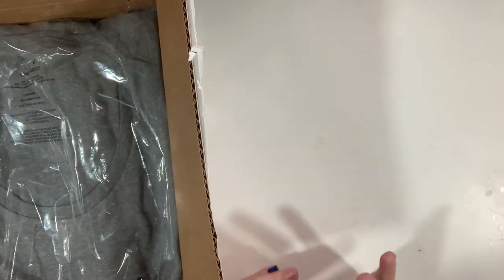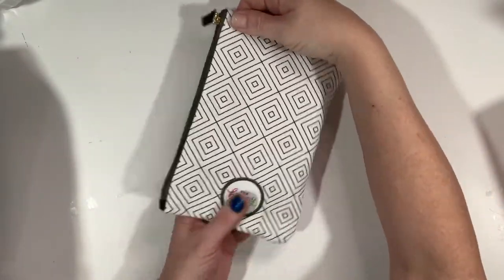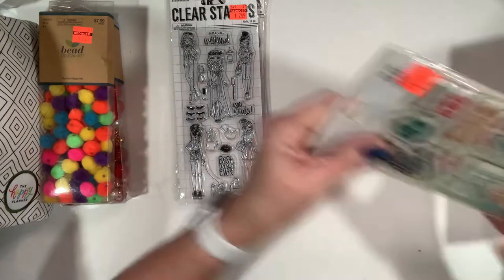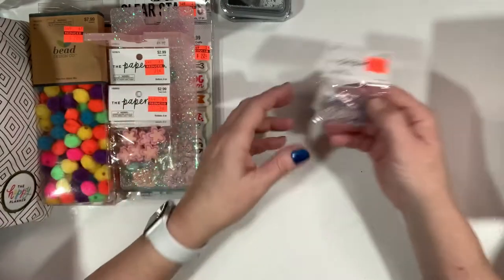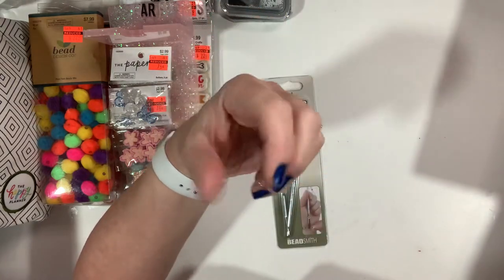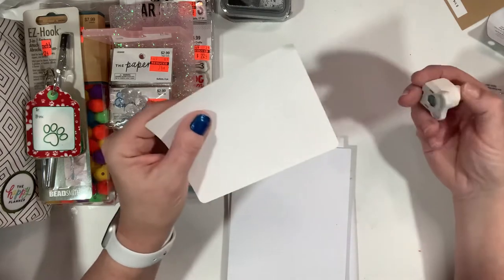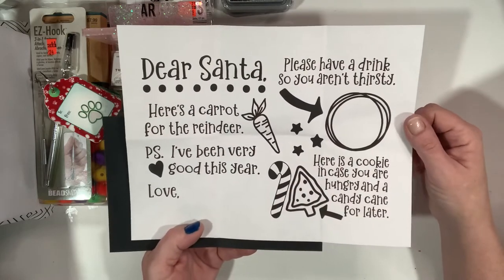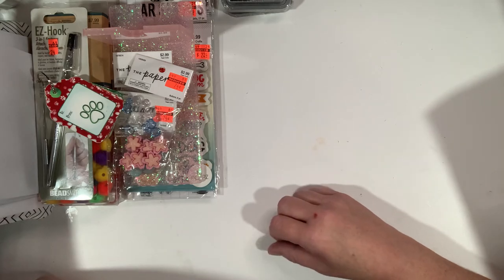A SWAP that went Wrong but still Lovely 🥰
Taras link

BBKraftz link

Link tree

ETSY
Click the link below to save 10%off in my shop.

Destash Insta @backyardfarmercrafts